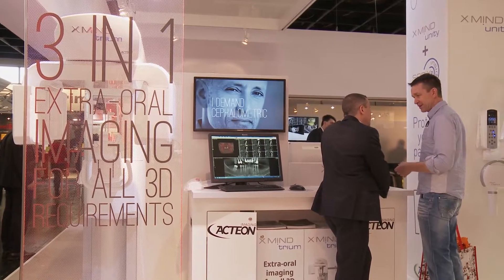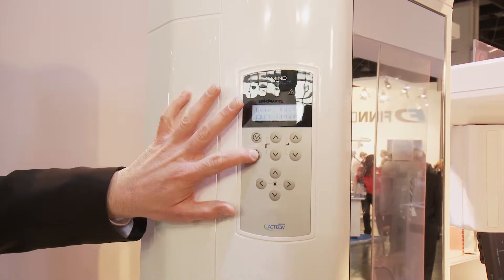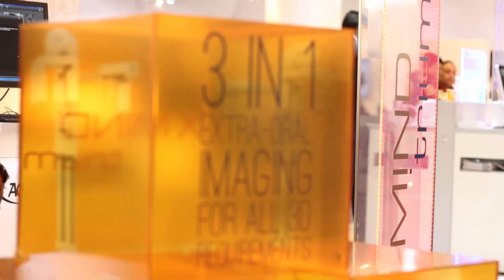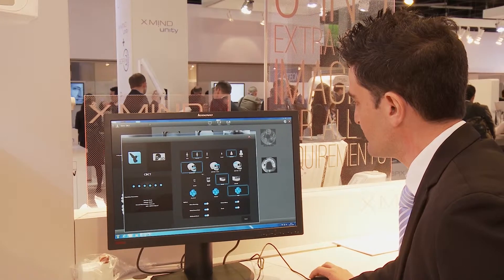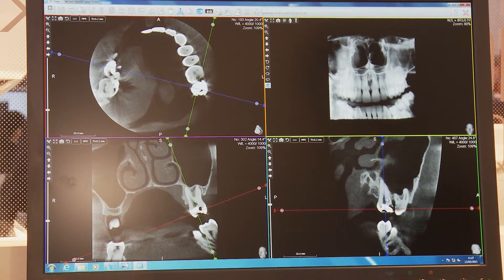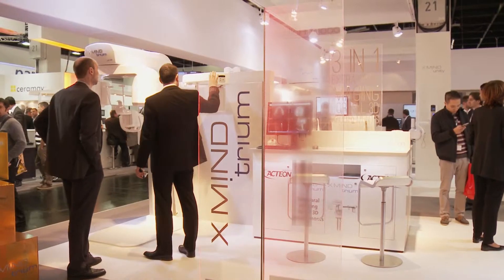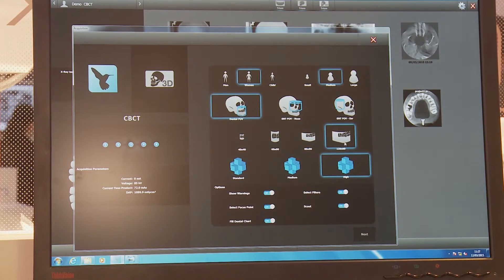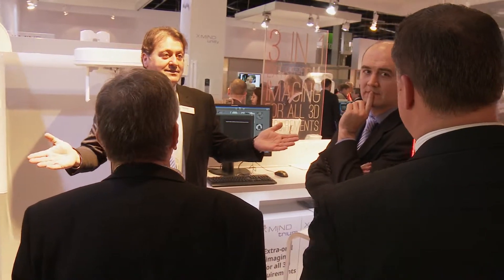IDS 2015 Acteon Xmindtrium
Acteon presents its new X-Mind Trium panoramic dental unit, which can be upgraded to 3D (CBCT) and/or cephalometry.